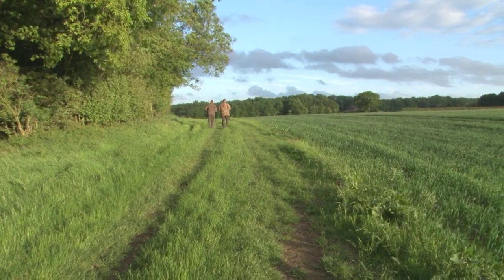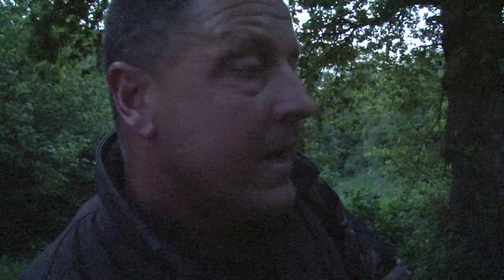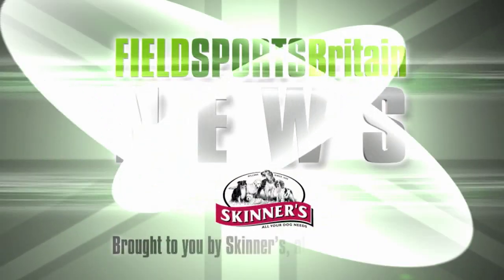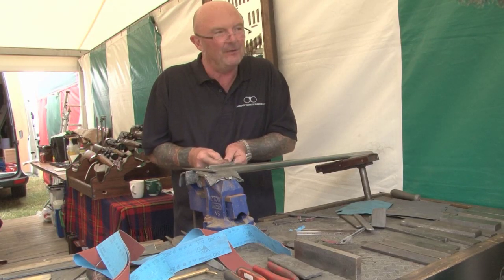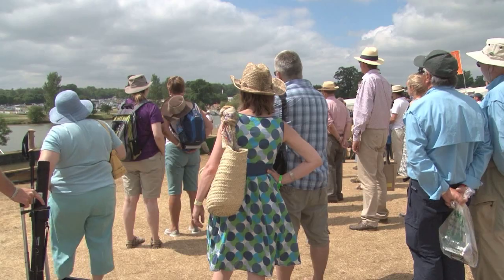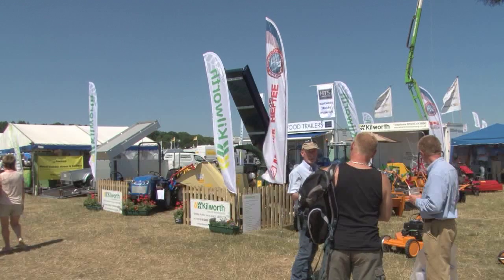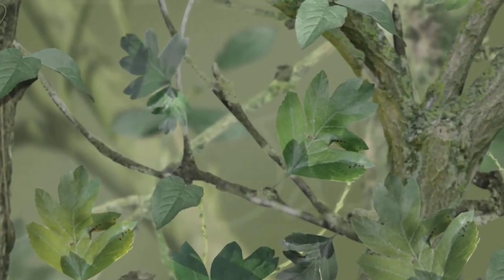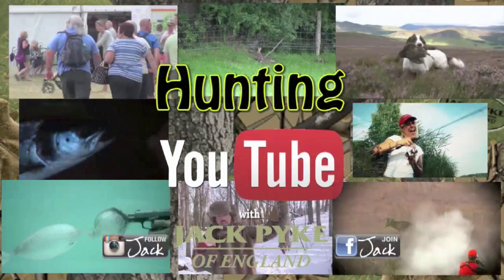Fieldsports Britain - Crow on a roe + the CLA Game Fair 2013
Andy Crow is out after roebuck with a rifle, and the rest of us are at the CLA Game Fair 2013 at Ragley Hall.

For discounted tickets to the 2015 CLA Game Fair at Harewood House in Yorkshire (31 July - 2 August) go (subject to availability)

We've got all that's new from the biggest country event of the year: airguns, bowhunting, gamekeeping, a lovely pair of shotguns and a politician from DEFRA.

Meanwhile Andy is out there using it to see if he can find himself a buck.
Plus there's 'Hallo Charlie!', News Stump and Hunting YouTube.